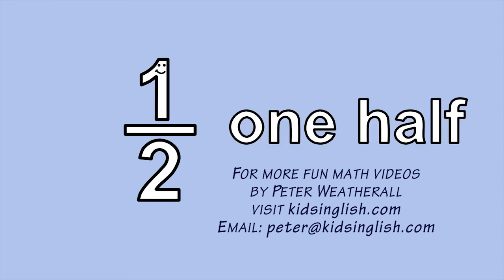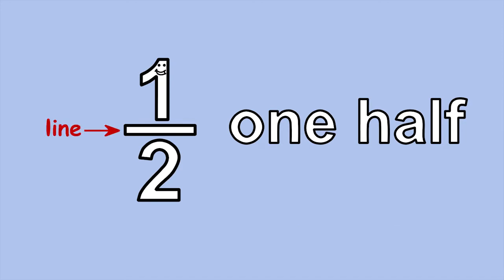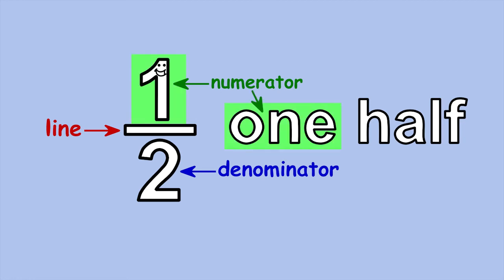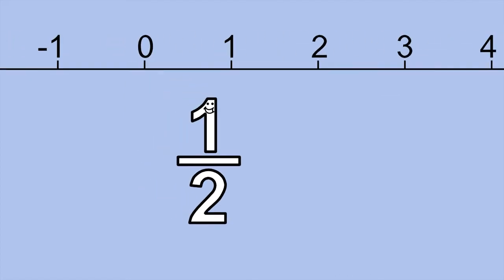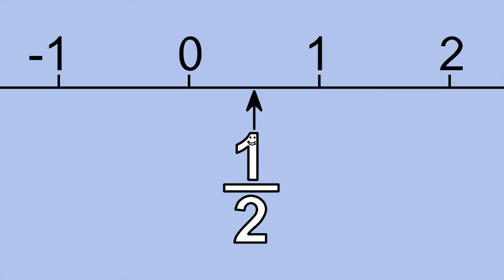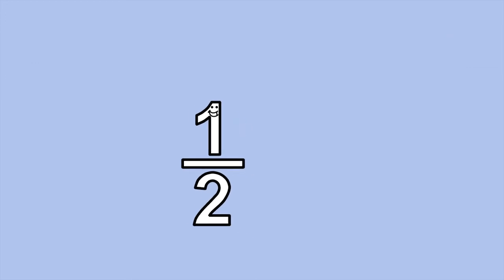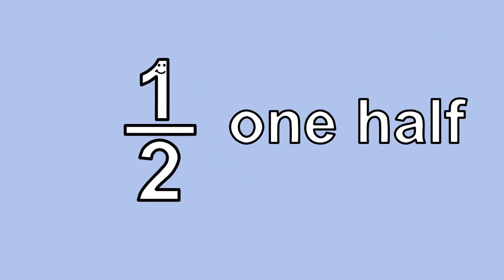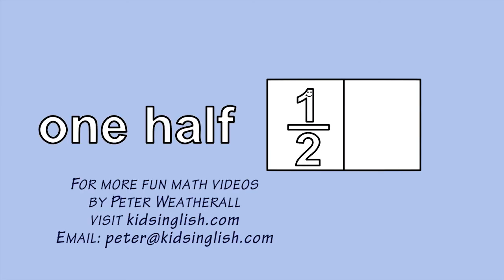Proper Fractions: 1/2 by Peter Weatherall